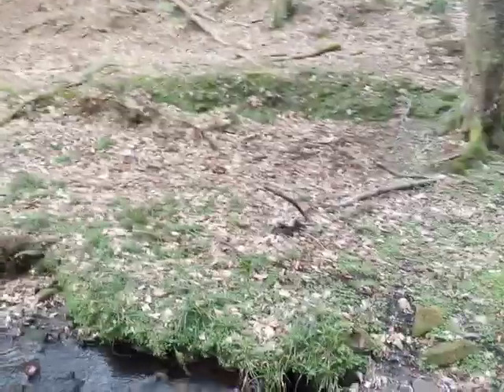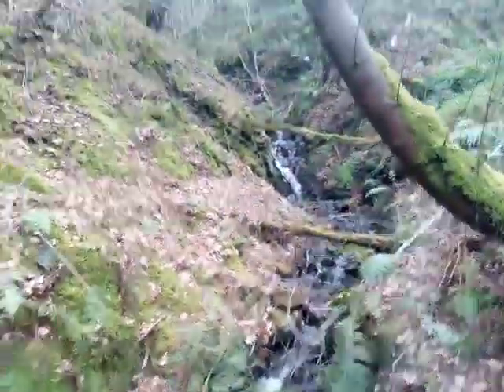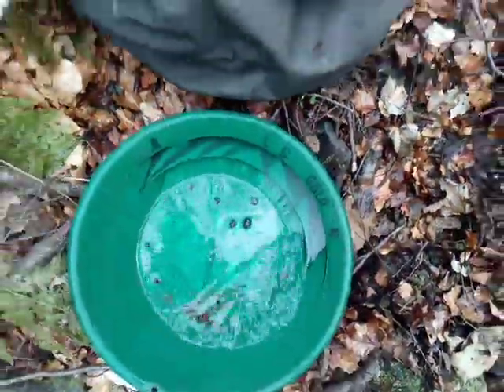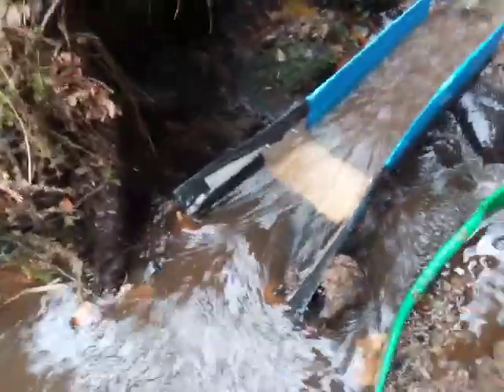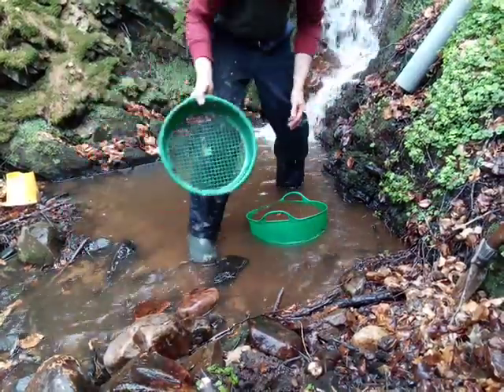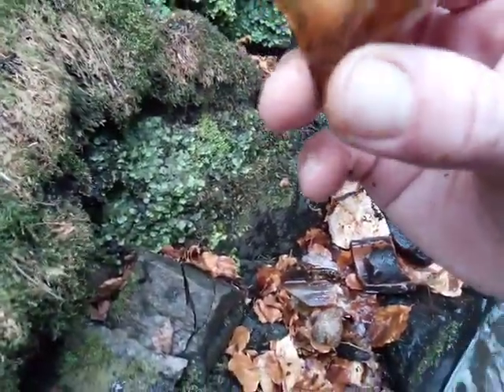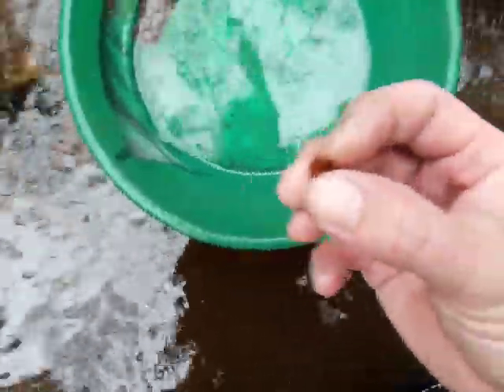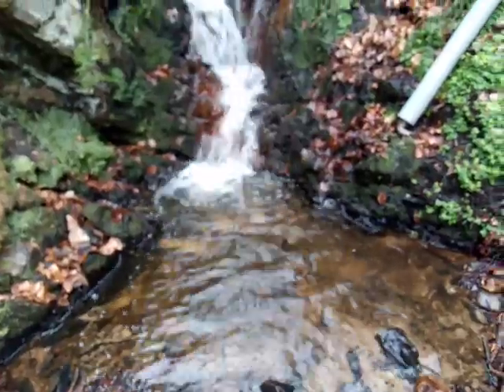Prospecting for that shedding vein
Trying a new valley